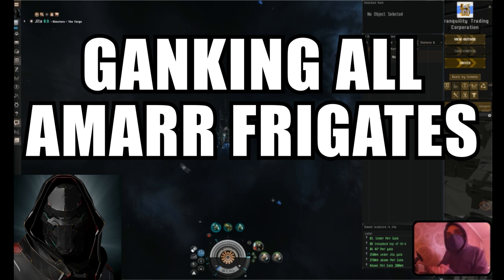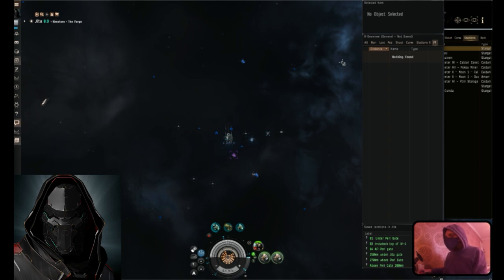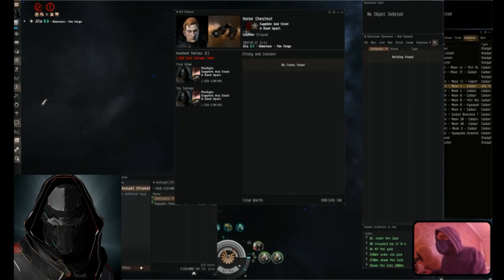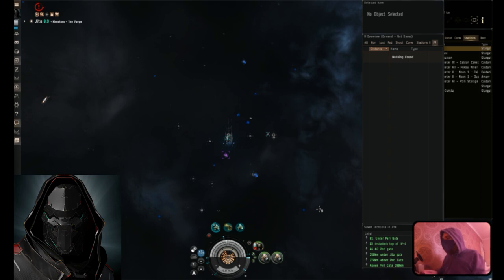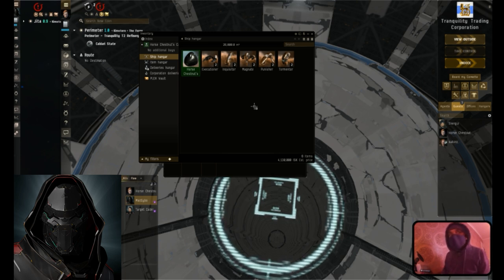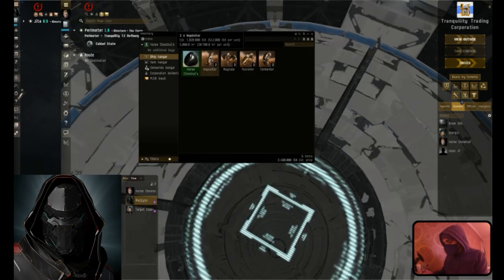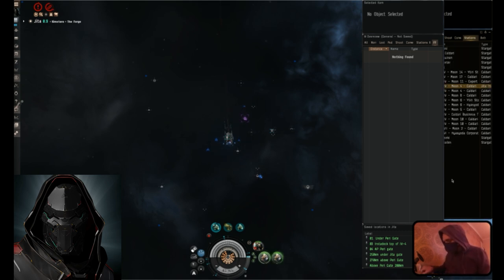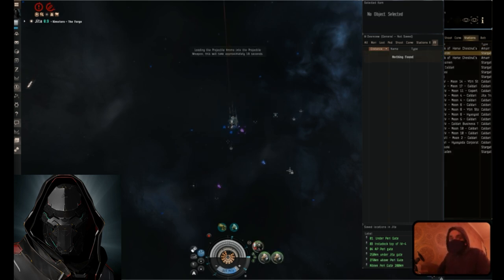Eve Online : Blowing Up Amarr Frigates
In Eve Online, there are six basic Amarr Frigates. I try to blow them all up.

It gives a breakdown of the factors in a Hit Chance. It confirms that there is a random element.